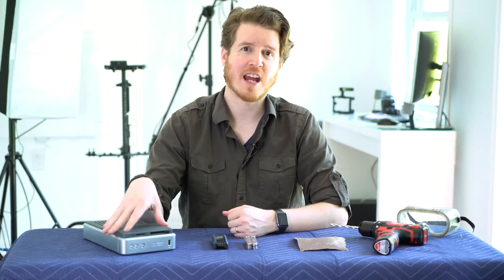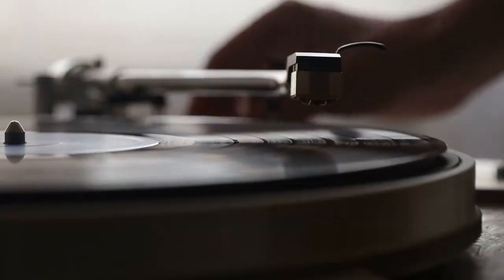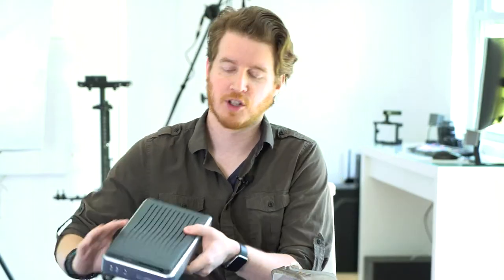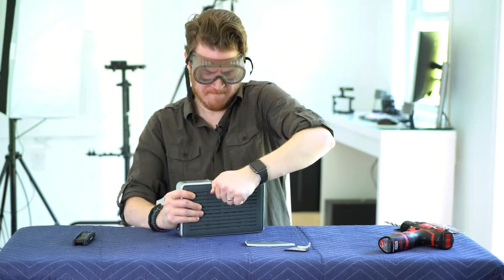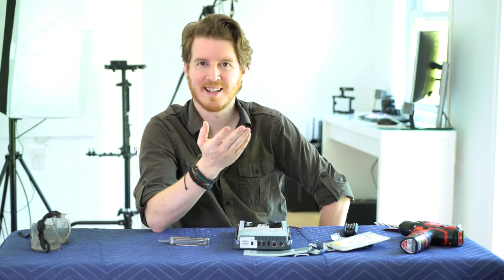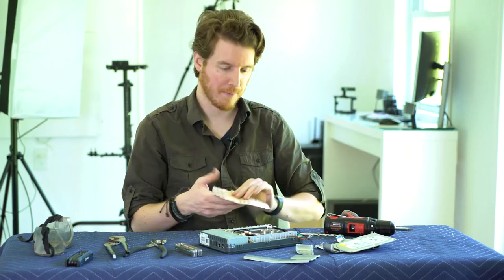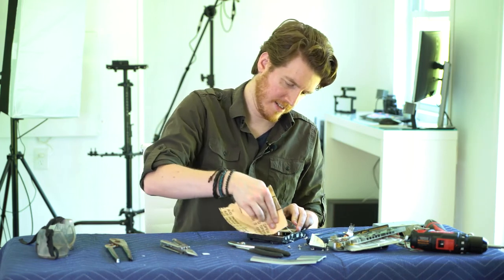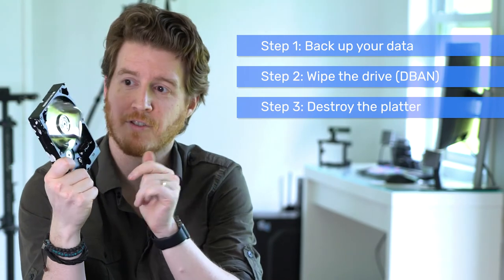How To DESTROY an external hard drive! No chance of recovery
So you've got an external hard drive and want to make sure it's clean of your personal data before you recycle it. You're in the right place! Now before we start, I HIGHLY recommend picking up a Torx drill bit set if you don't already have them (you'll need likely between T-5 and T-9 bits). I show you how to do it if you don't have them that small, but it will make things a LOT easier. Links to 2 kits I recommend below.

Step 1: Back up all your data off the drive. Pretty self explanitory.

Step 2: Wipe the data digitally using They have a free option that works well. If you've got a little bit of a budget and are super serious about this, they have a premium package that's diesel.

Step 3: Open the drive, find the platter and use sandpaper to scratch it up.

Step 4 (optional) use a drill with a metal-cutting drill bit to bore holes in the platter.

Here are links to the two cheapest Torx bit sets that I would recommend - one is good if you'll use a drill, and the other is a stand-alone kit that works on it's own (affiliate links, so at no cost to you I'll get a tiiiiiny commission if you use the link to buy it):

Torx screwdriver bit set (if you have a drill)
Torx screwdriver kit